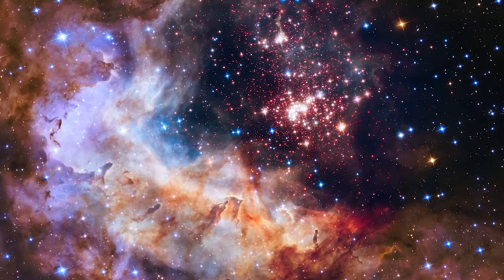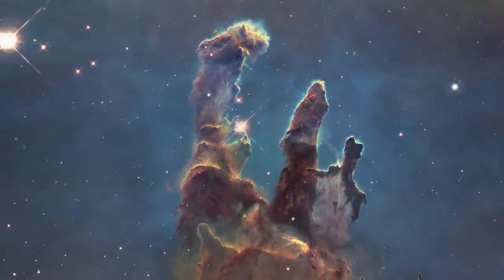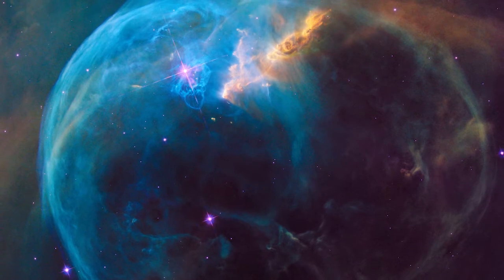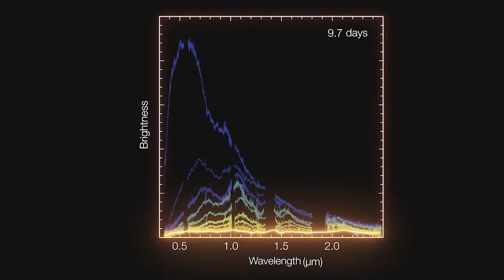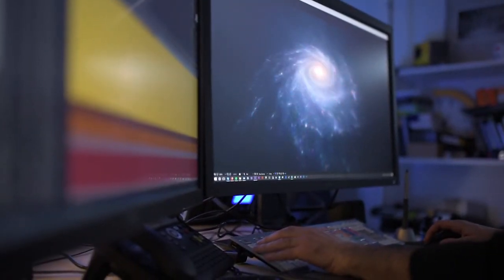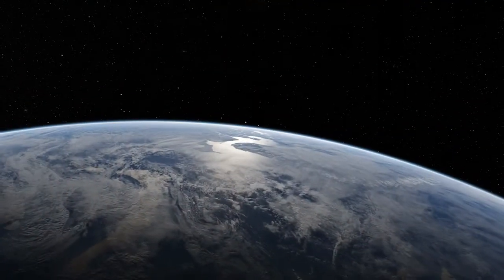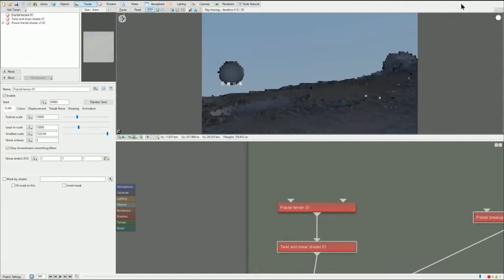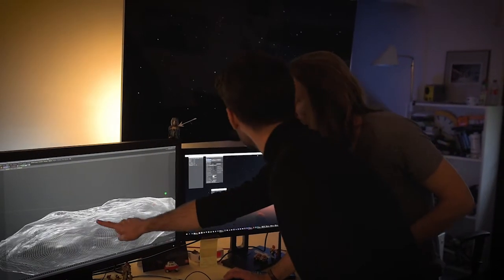Hubblecast 104: Illustrating Hubble